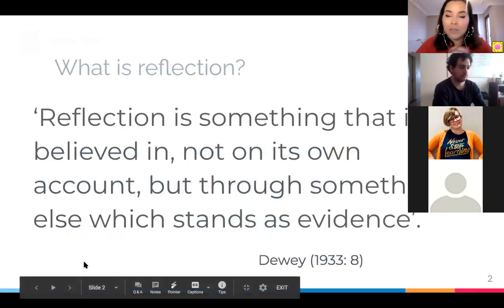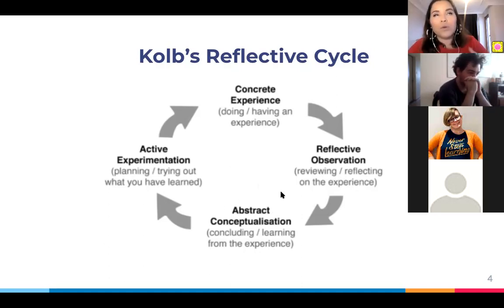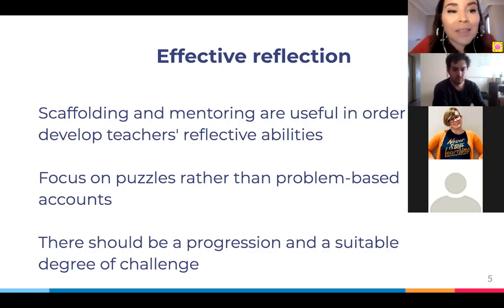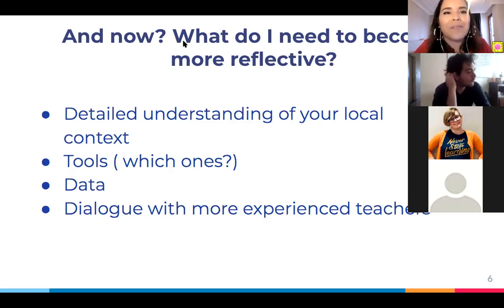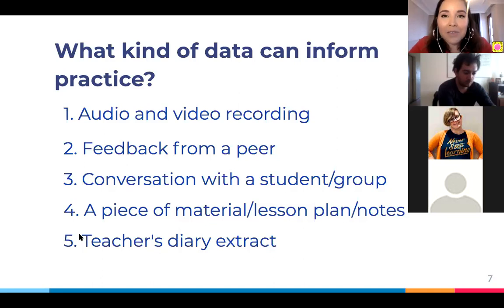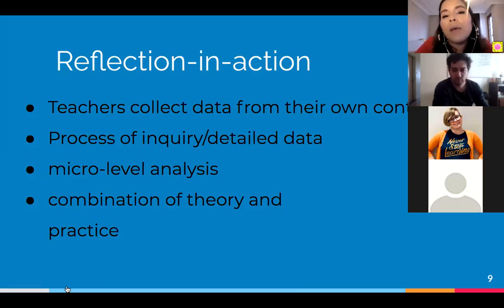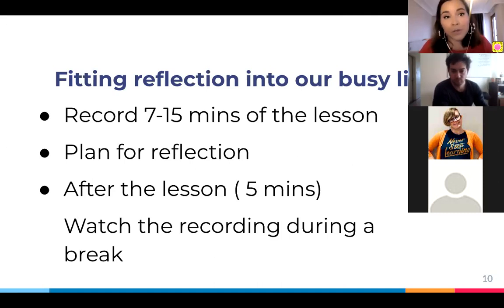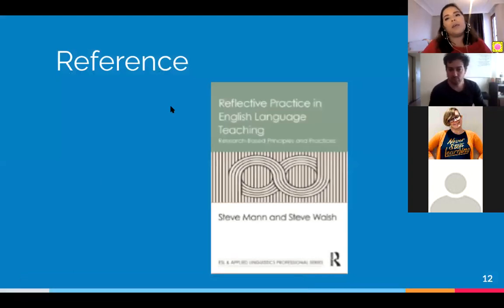Becoming a more reflective freelance teacher